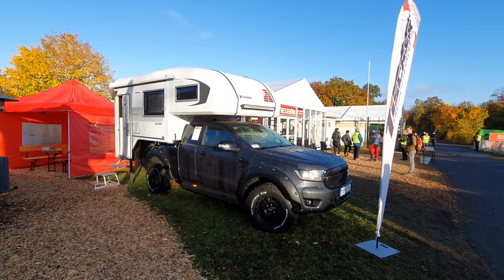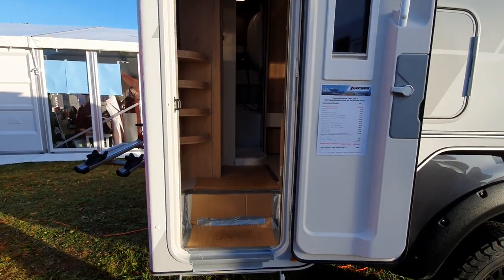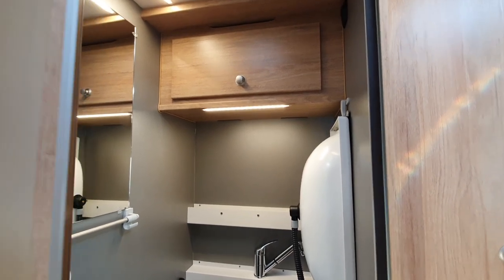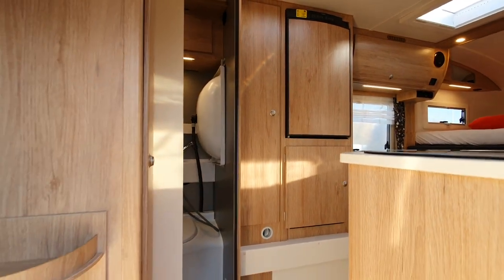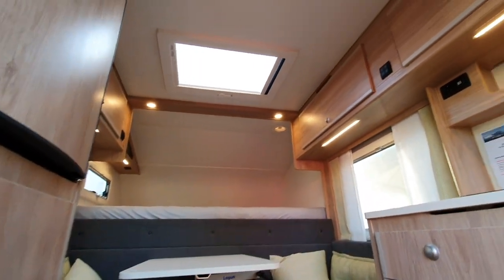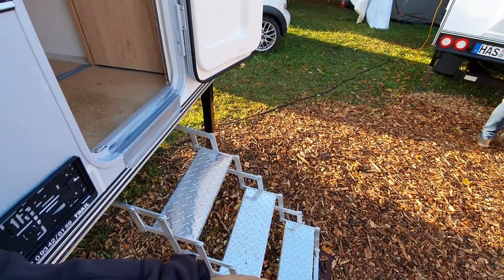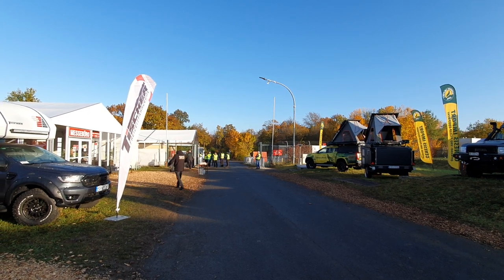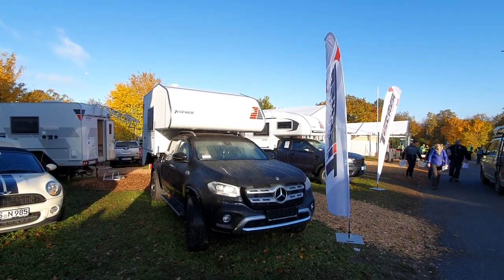2022 pick up camper range from Tischer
Tischer is a German manufacturer of pick up camper units. The pick up camper units vary from basic to those which are fully contained.  This was filmed at Abenteuer und Allrad in Bad Kissingen in October 2021 where a number of off road vehicles were shown, not only pick up camper units!